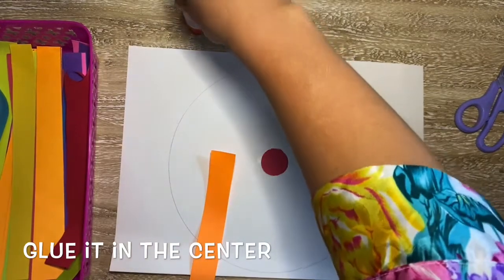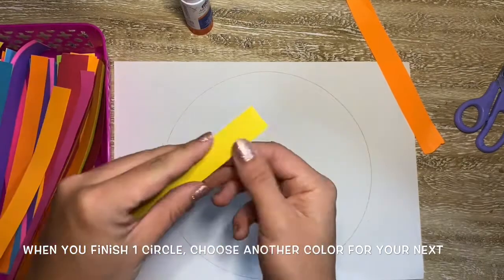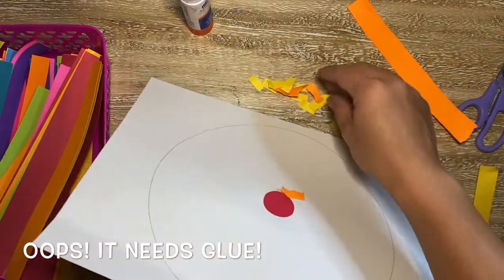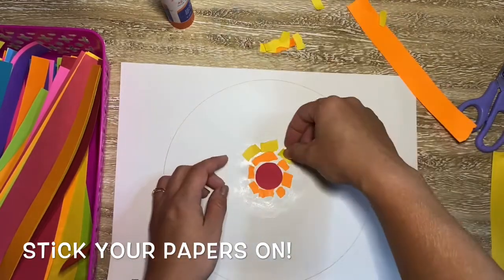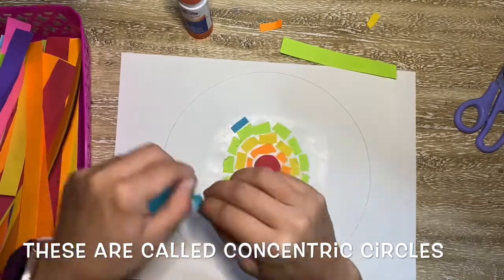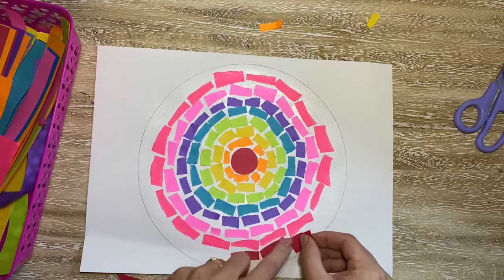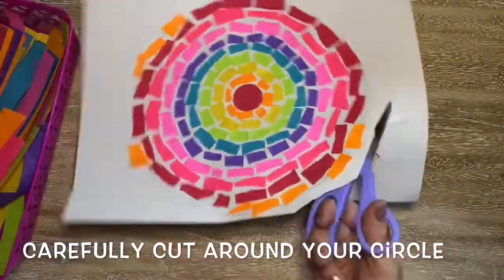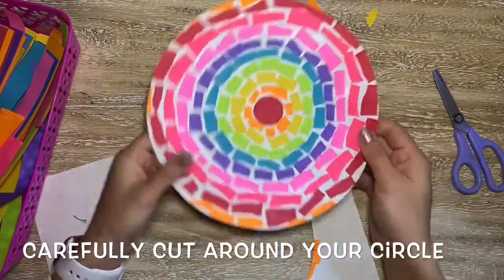Alma Thomas Inspired Dot Collages!